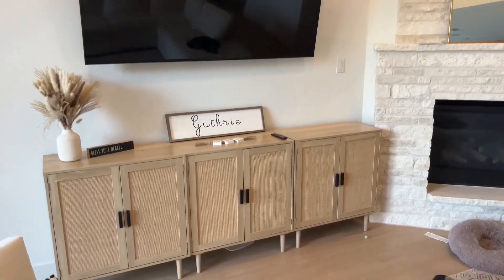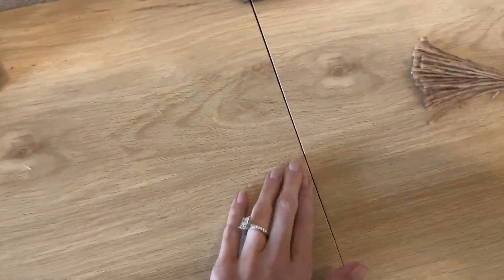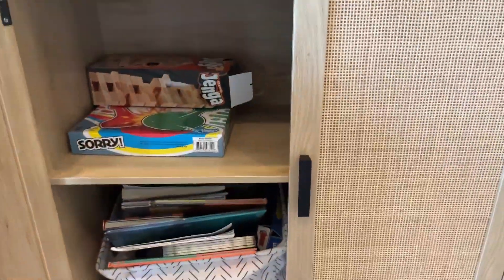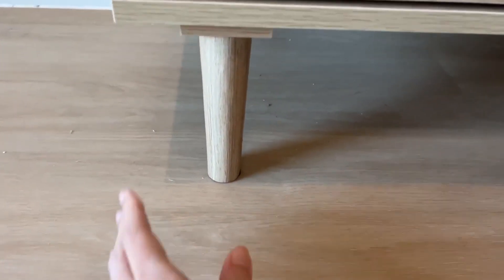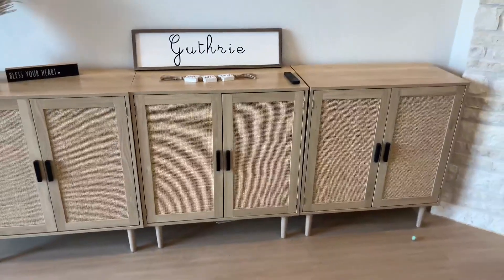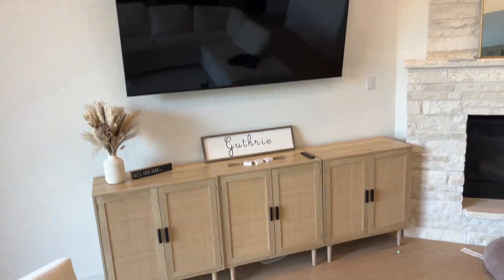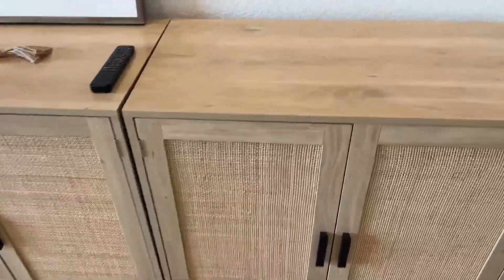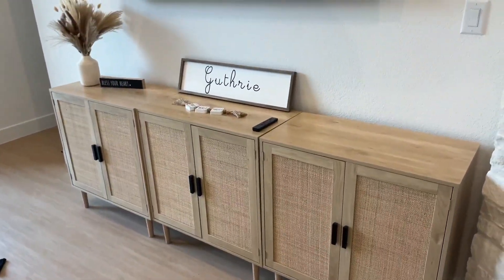Finnhomy Sideboard Buffet Kitchen Storage Cabinet with Rattan Decorated Doors Review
✅ Current Price & More Info (US)